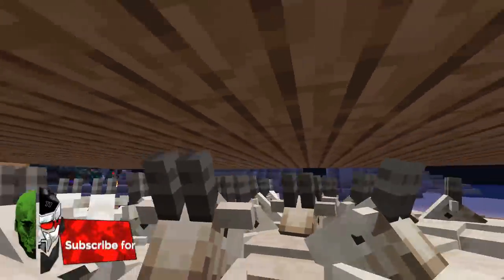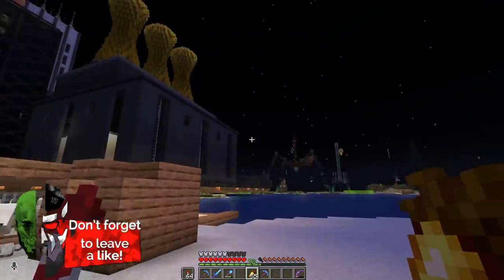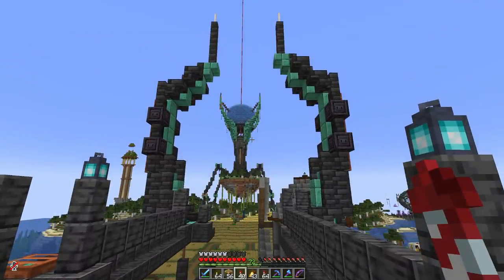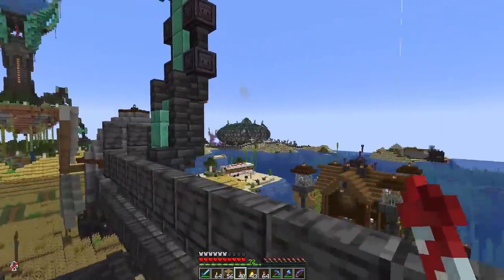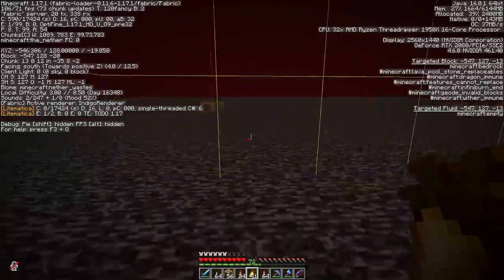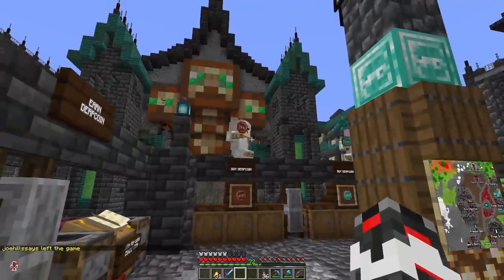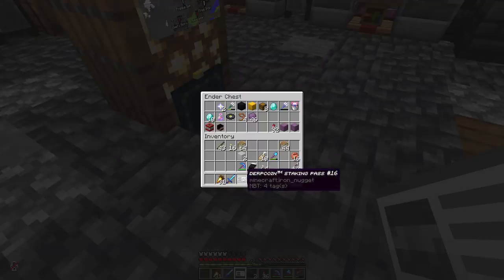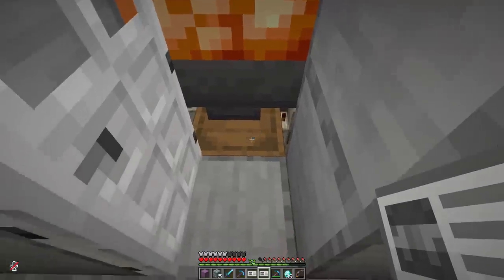Hermitcraft Season 8 - A Bridge Too Far - #22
Hermitcraft Season 8 starting in Minecraft 1.17, the Caves and Cliffs Update has arrived.
After the lag attack of Boatem, Doc is ready to retaliate. Maximum escalation or semi peaceful co-existance, what will the verdict be?
Also, the Octa-Bridge connecting mainland to Octagon is created. It is a true mega build.